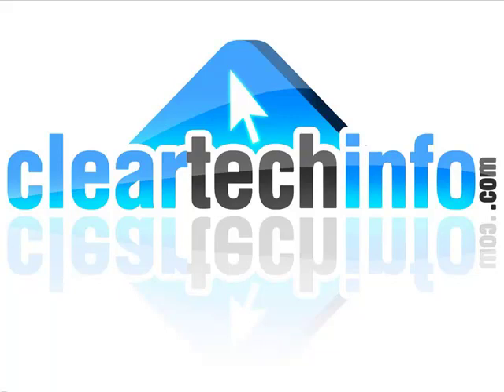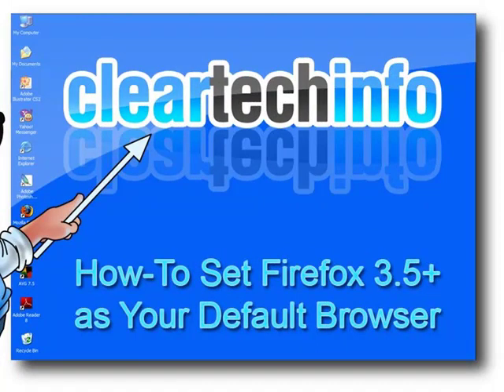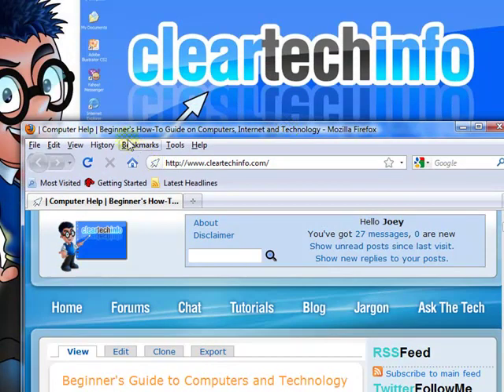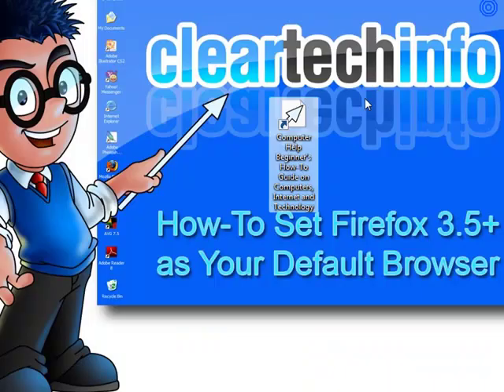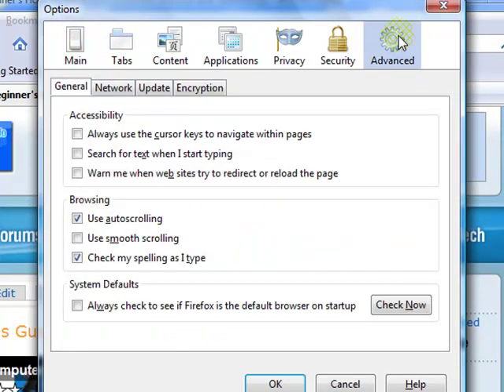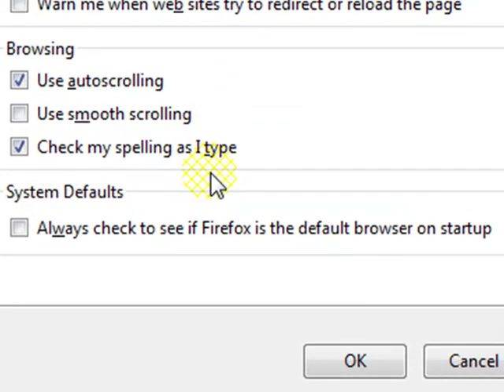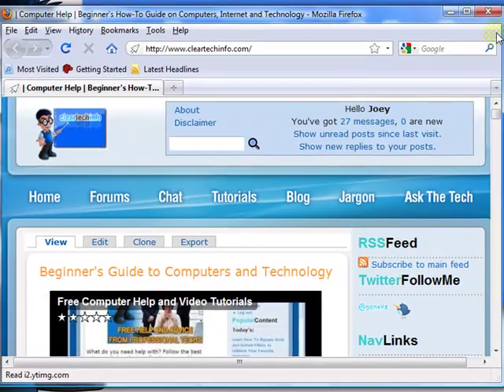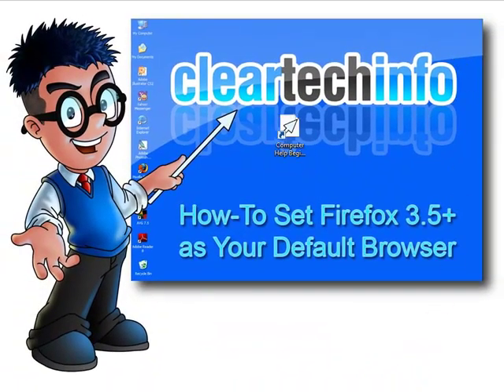Set Your Default Browser to Firefox 3.5, How-To Guide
1. A detailed article associated with this video

2. You can post any questions or comments at the end of the article. This is a great place to ask for help on this specific topic. Just click the, Add new comment link at the end of the article.

3. We check the ClearTechInfo.com Tutorial / Blog comments and forum postings every day. So we will respond to your Comments or Questions a lot faster at ClearTechInfo than we would here.

Article Name on ClearTechInfo.com: How-To Set Firefox 3.5+ as Your Default Browser